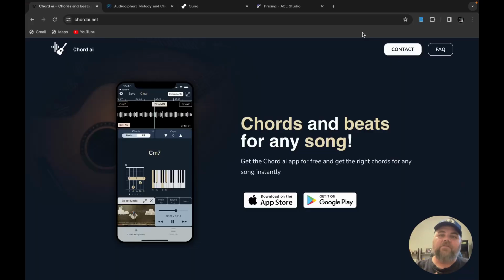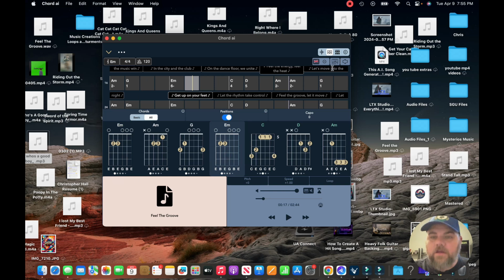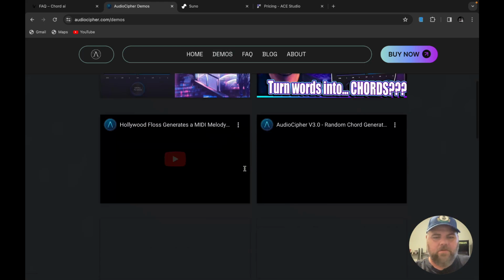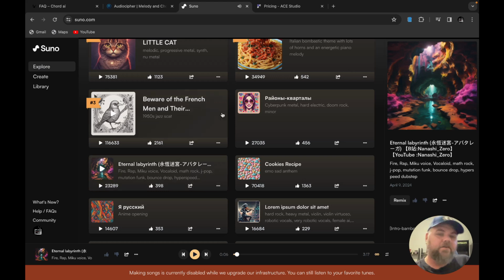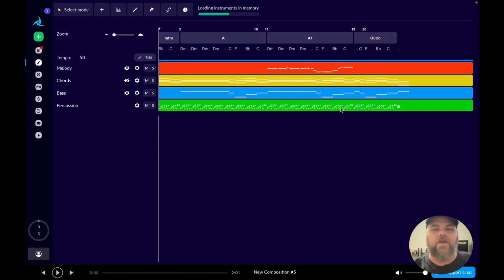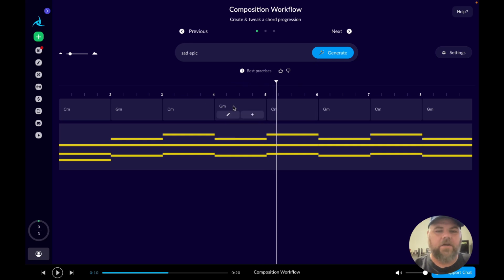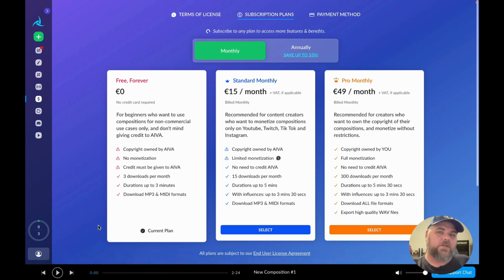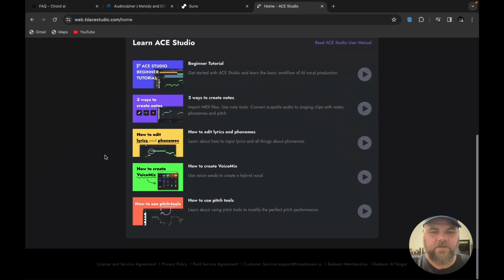5 Useful AI Tools For Musicians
Welcome back to Chris Unlocks AI, your go-to channel for exploring the incredible potential of artificial intelligence in our everyday lives! In today’s video, “5 Useful AI Tools For Musicians,” we’re diving into the world of music creation and how AI is revolutionizing it. Whether you’re a professional musician, a music producer, or just someone who loves to dabble in music creation, these tools are set to enhance your creativity and streamline your workflow. Let’s unlock the potential of each tool together!

🎼 Chord AI: Ever wondered what chords are being played in your favorite songs? Chord AI uses advanced AI to listen to music and provide you with the chords in real-time. Say goodbye to hours of trying to figure out songs by ear!

🎵 Audiocipher: Transform your words into music with Audiocipher. This innovative tool turns text input into MIDI notes, making it easier than ever to kickstart your songwriting process with inspiration from your own words.

🎹 Avia AI: Tailor-made for composers and producers, Avia AI offers a suite of tools for enhancing your compositions. From melody generation to chord progression suggestions, Avia AI is like having a virtual collaborator by your side.

🎙️ Suno AI: Suno ai is an AI text-to-music generator that transforms text inputs into melodies. It analyzes textual content to capture emotional themes and then generates melodies reflecting the input's essence, offering customization options like extend the chorus or bridge to align with the user's vision.

ACE Studio: ACE Studio is an AI singing voice generator that synthesizes realistic vocal performances for music production. It offers customizable vocal styles and emotions, integrates seamlessly with digital audio workstations, and provides tools for effects and manipulation, streamlining the process of creating professional-quality vocal tracks.